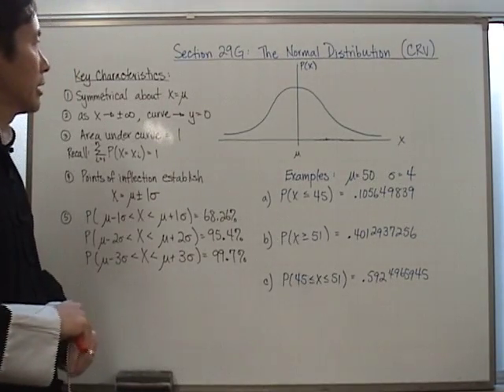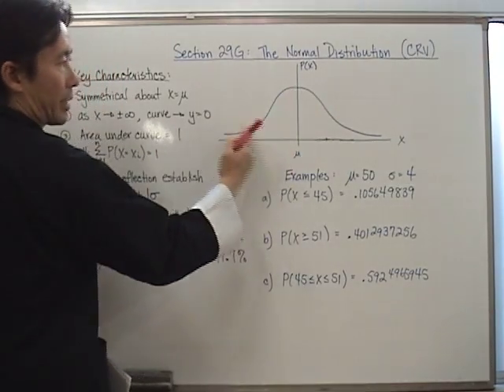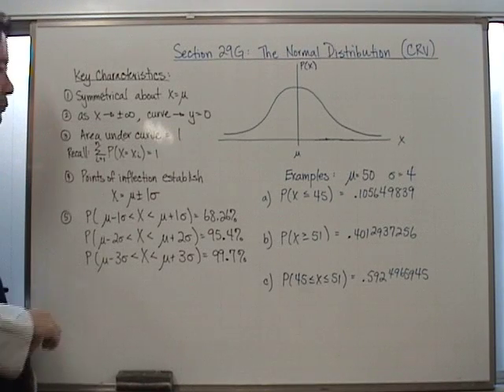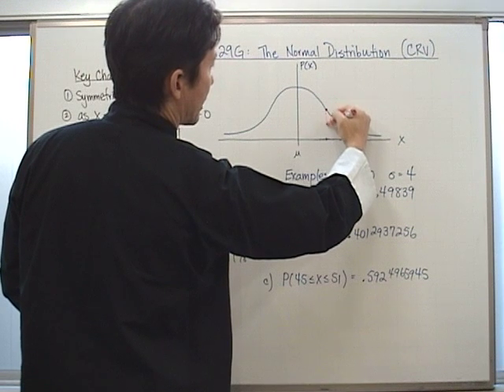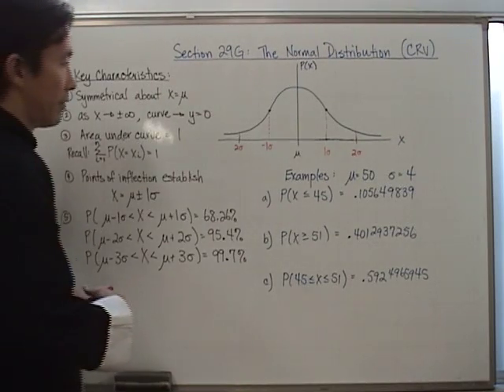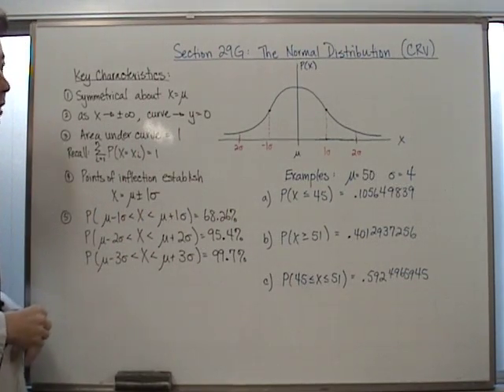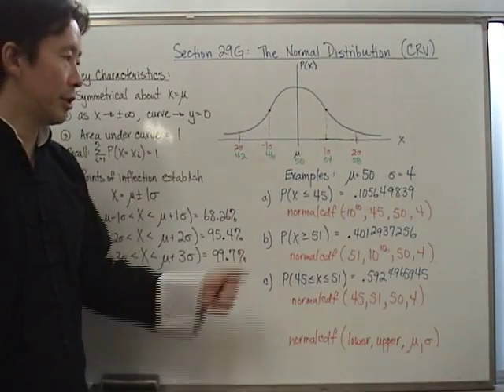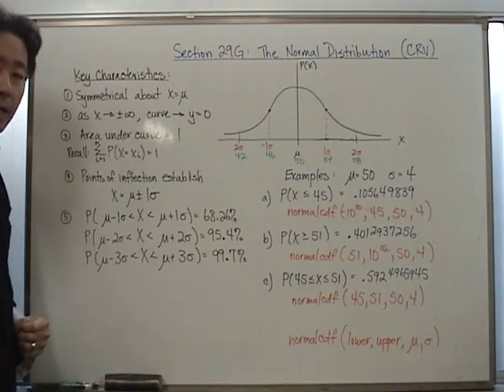The Normal Distribution using GDC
Section29B The Normal Distribution